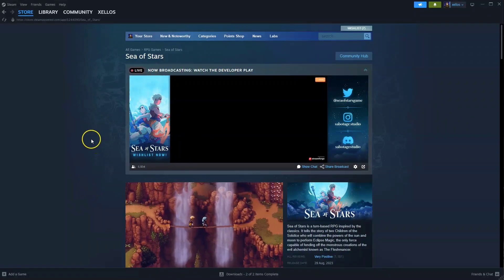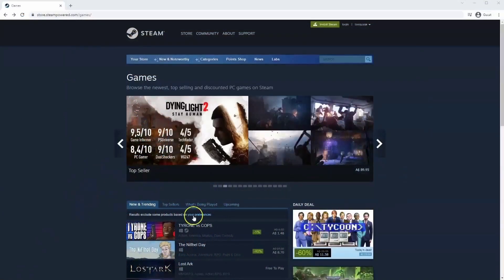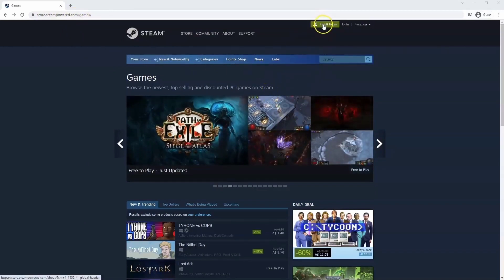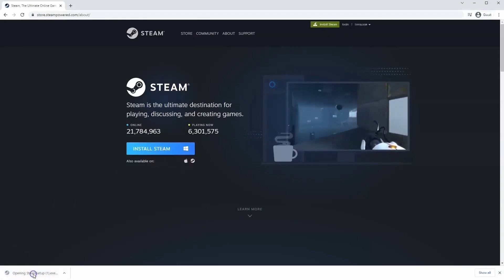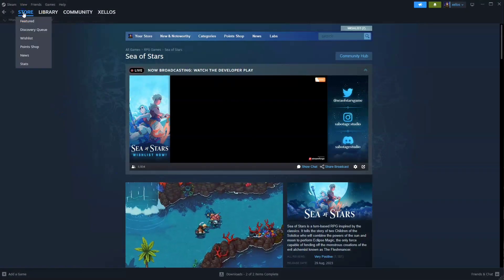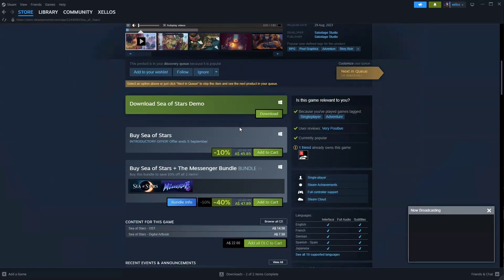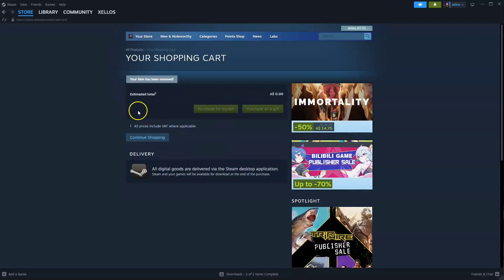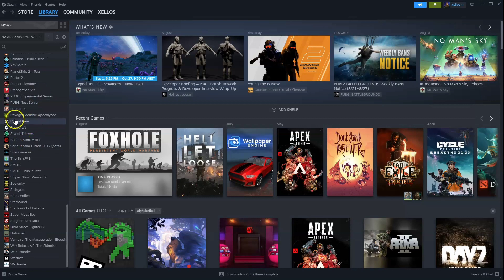How To Download And Install Sea Of Stars On PC Laptop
In this video you will learn how to download and install Sea of Stars on pc and laptop.